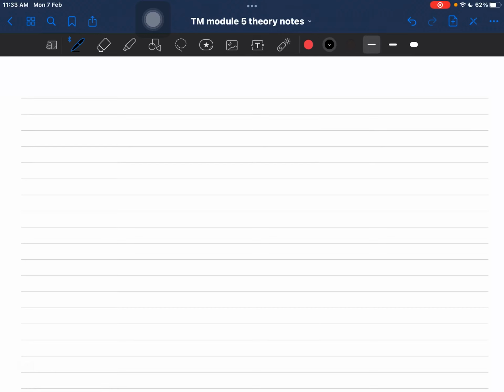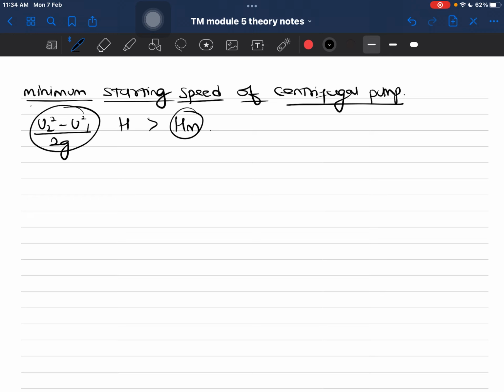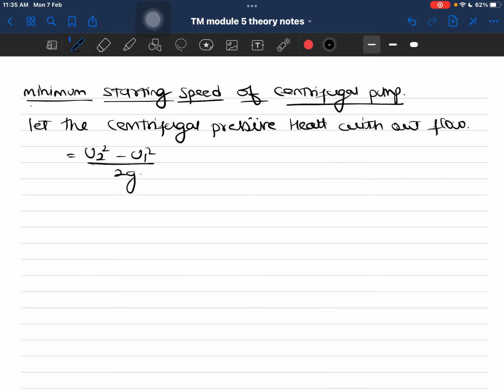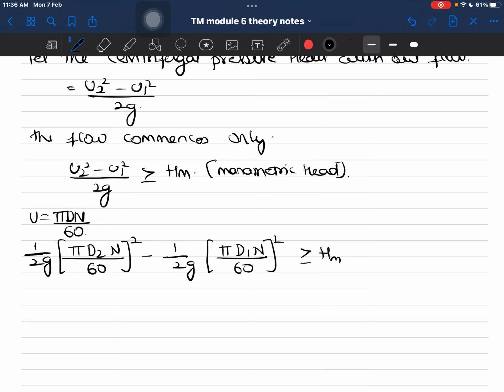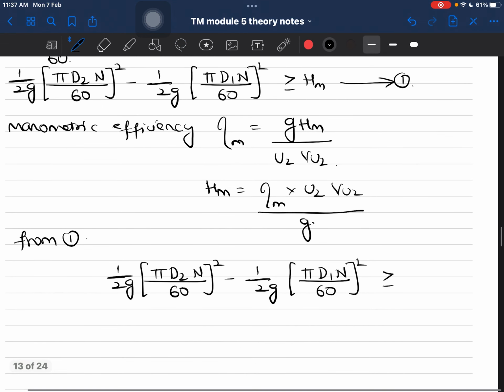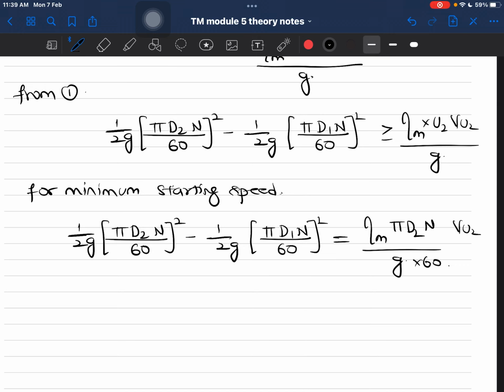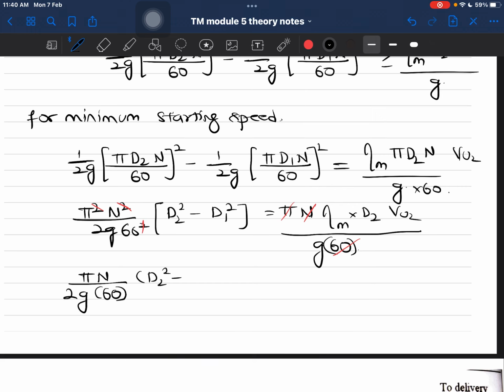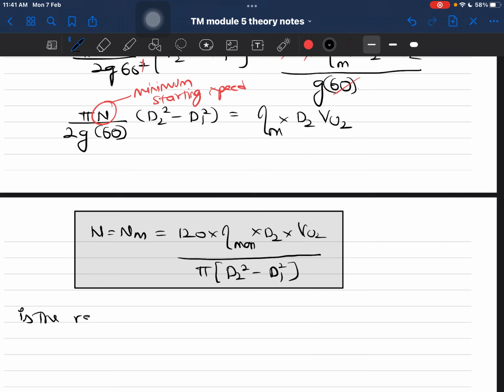Module 5 - minimum starting speed required to start a pump